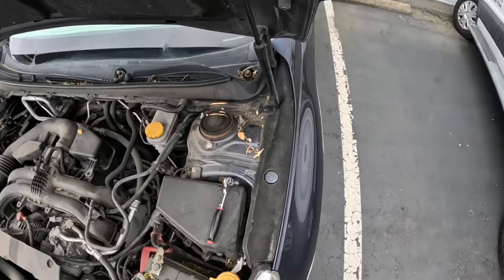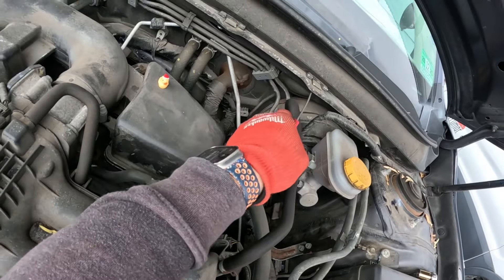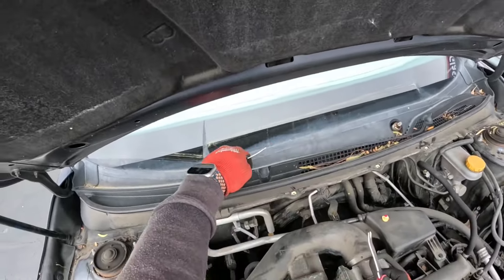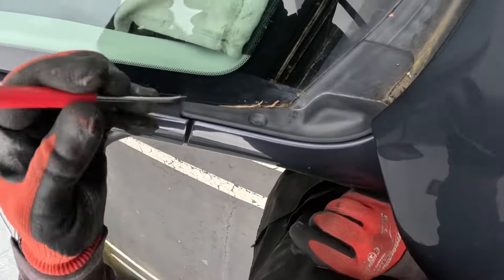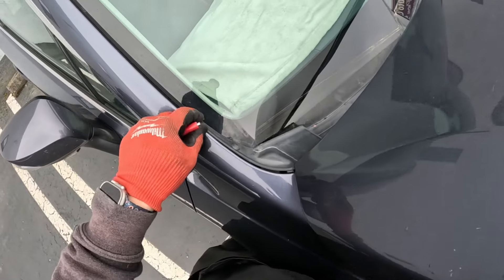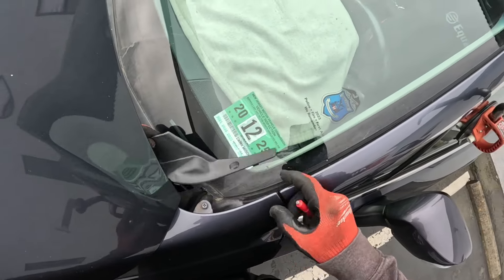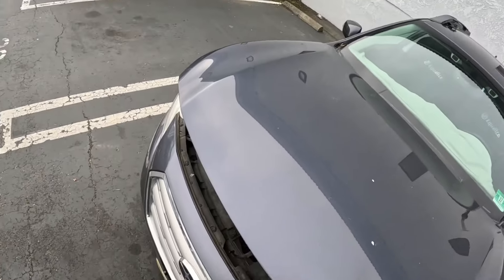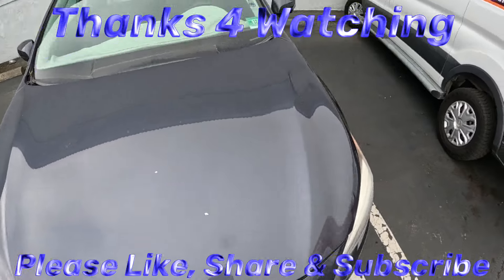17 Subaru Outback cowling removal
Easy vehicle to dismantle but here’s a breakdown on it.